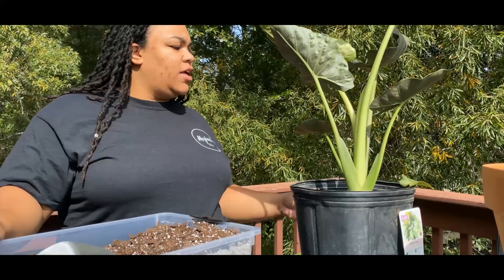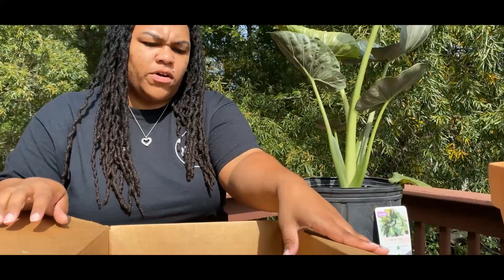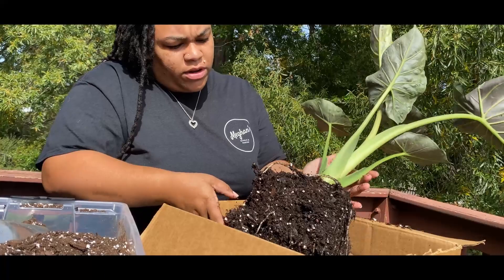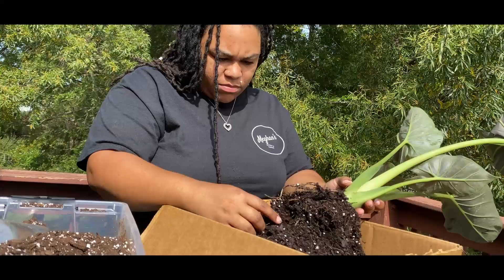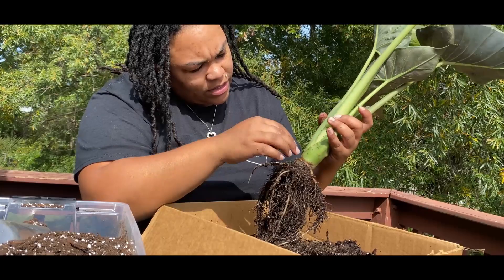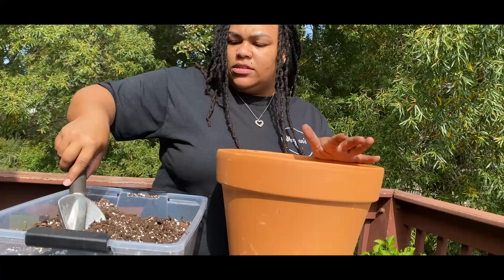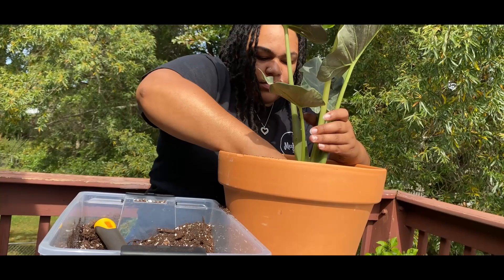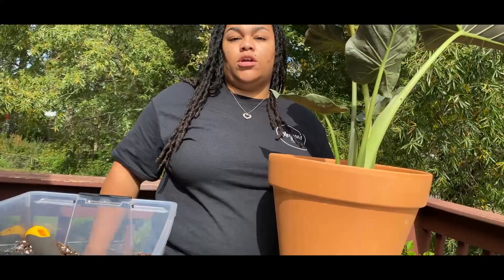Regal Shield Repot//Beginner's Guide to Houseplants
Hang with me as we repot my alocasia regal shield.

If you have never repotted a new plant, come along for the journey an the laughs!